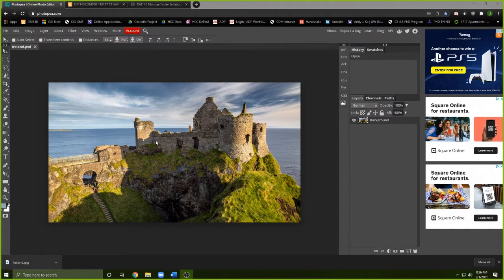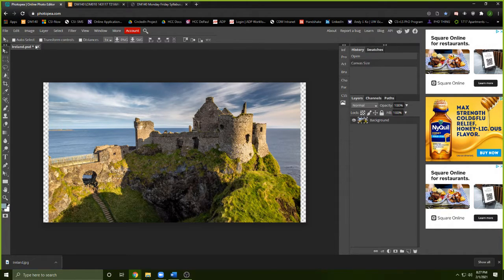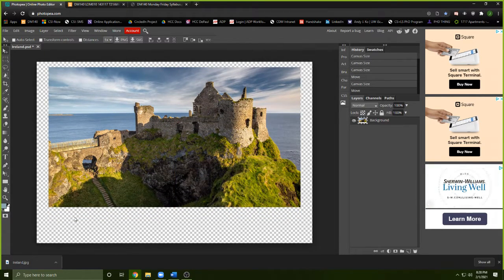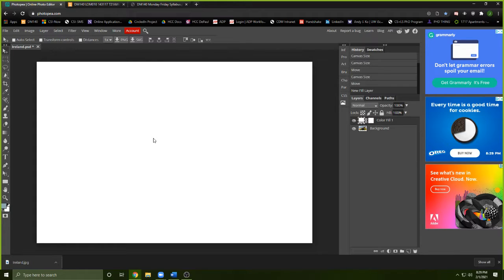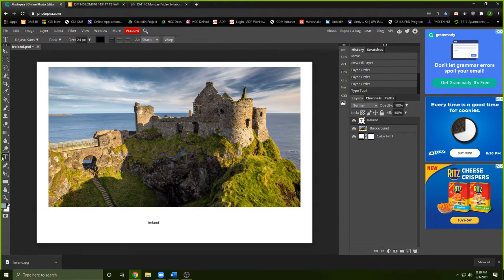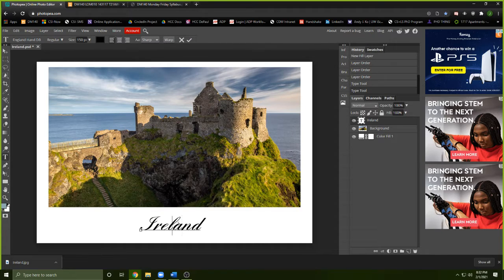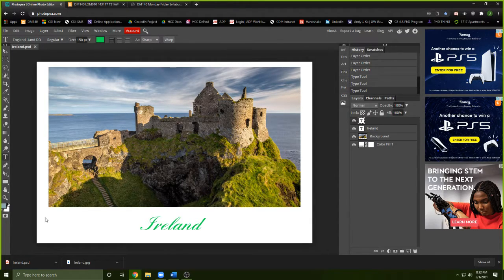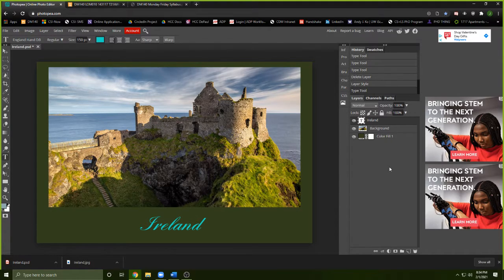DM140 Session 6 : Capstone Project Part 2 Explanation